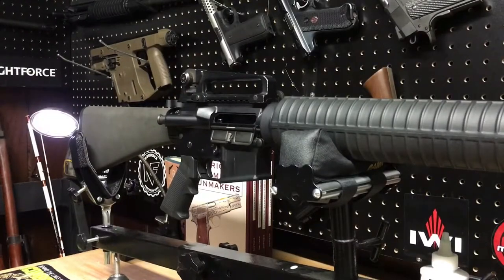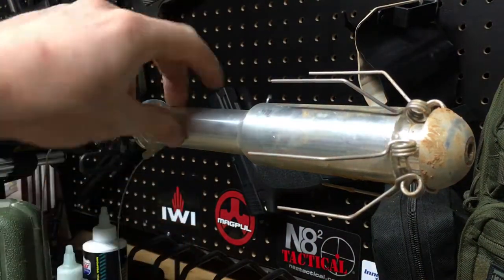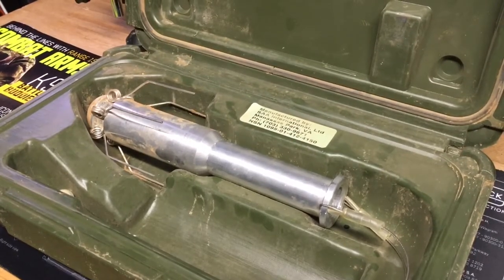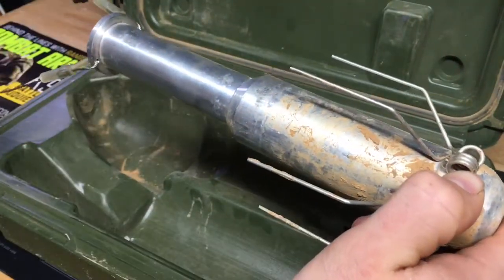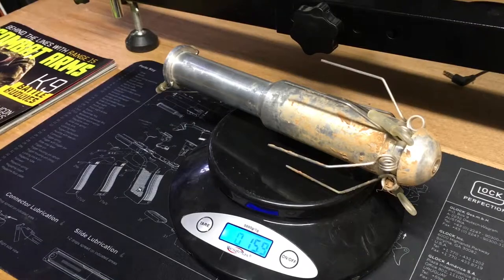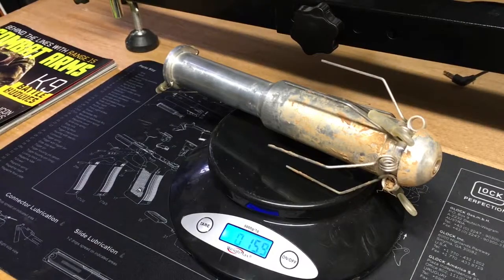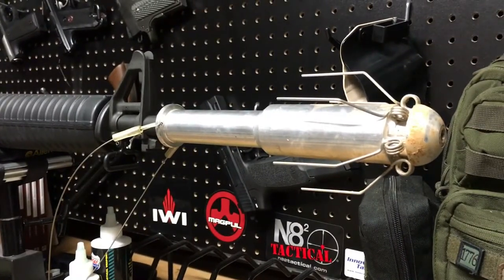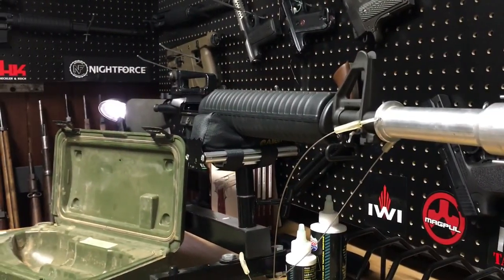M16 LAUNCHED GRAPNEL HOOK